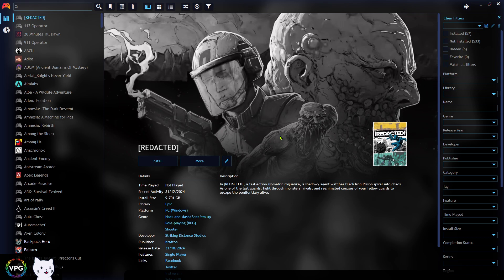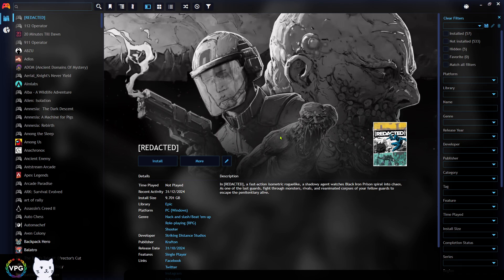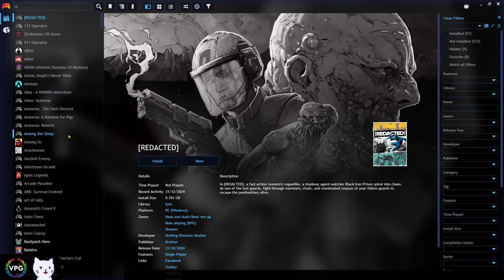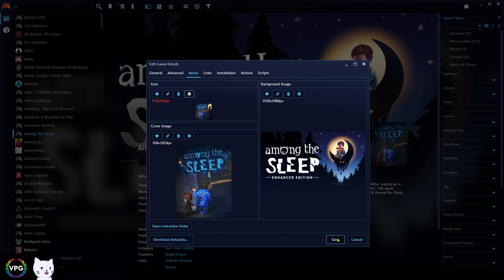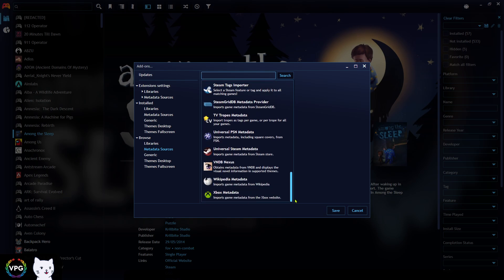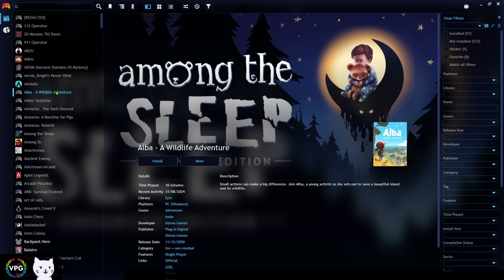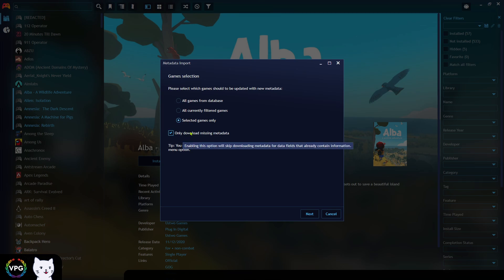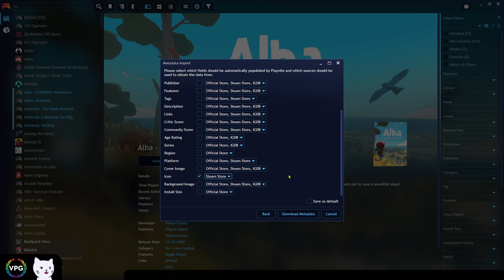How to add missing game icons in Playnite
A short and straightforward video to help you add missing icons in the very useful Playnite games library manager.